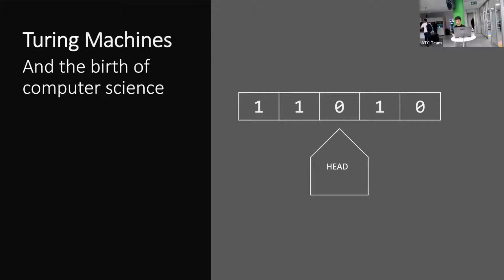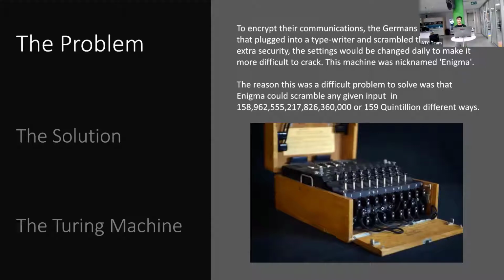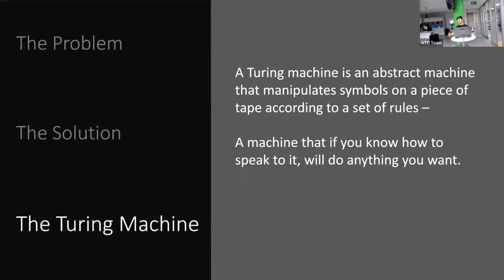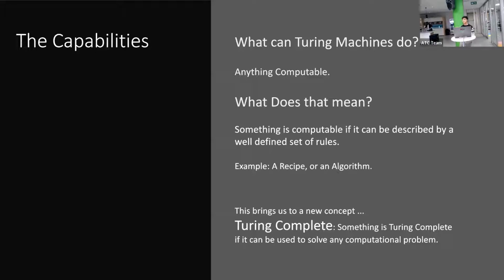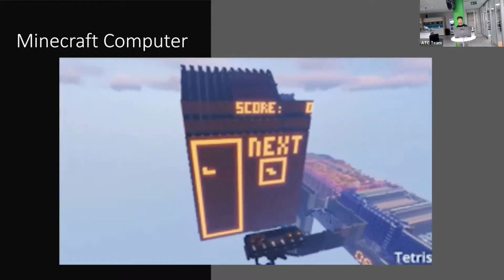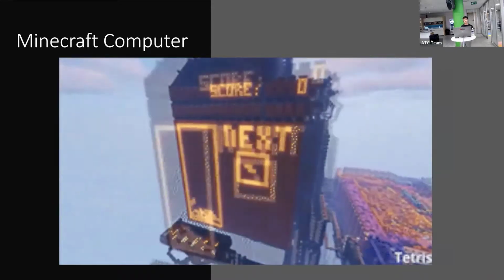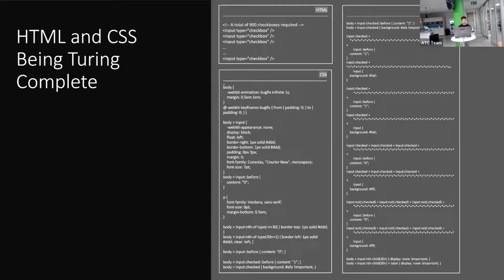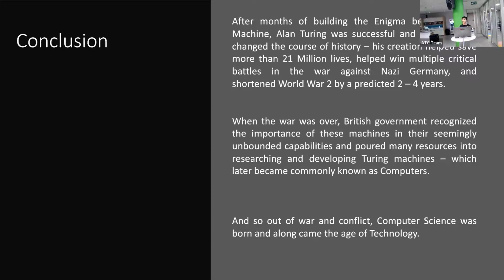Turing machines and the birth of computer science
World War 2 has started and a set of mathematicians have been tasked with solving one problem: Breaking Nazi Germany's encrypted communications. They did not know it yet, but they were about to invent the first General Purpose Computer. In this talk Fabio Sousa Vieira talks about the origin of computer science.